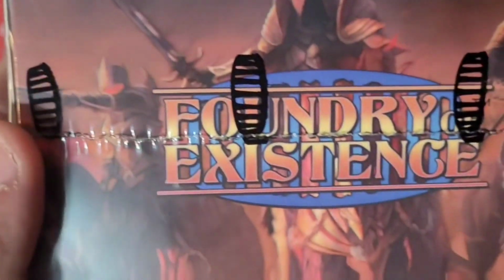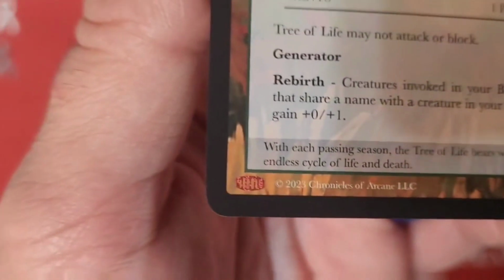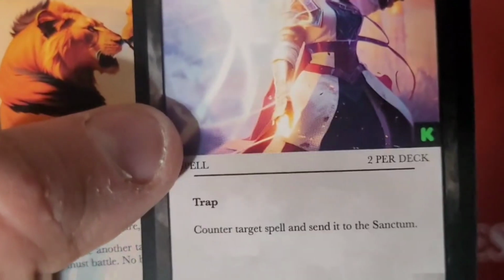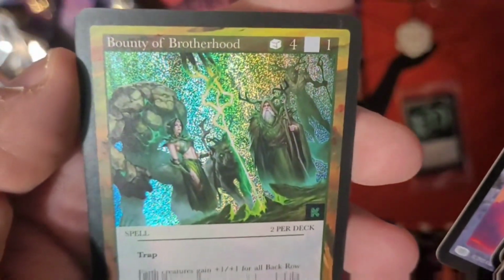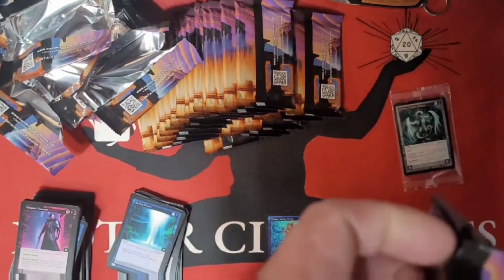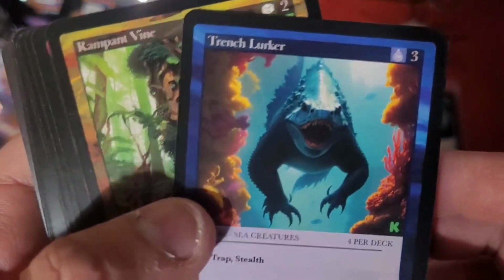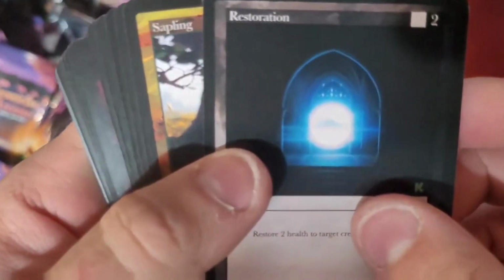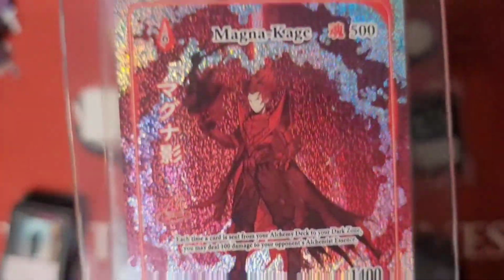Let's Open Up a CHRONICLES OF ARCANE - New Kickstarter TCG Booster Box!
Sadly, at the time of filming, I was not aware of the "peeking" problem with Chronicles of Arcane booster boxes. Unscrupulous people pop open the lid of the booster box WITHOUT breaking the shrink-wrap. This allows them to see if they have a "god-box" with silver booster packs that is guaranteed to contain a special 1-of-1 card. 0:29

Check out this BRAND NEW TCG from Kickstarter - Chronicles of Arcane! In this video, I open up a booster box of their initial set, FOUNDRY OF EXISTENCE! Chronicles of Arcane is a thrilling new trading card game set in a mystical world of arcane magic and ancient powers! In Chronicles of Arcane, players can unleash their inner sorcerer and summon powerful creatures, cast spells, and harness the elements to outsmart their opponents and become the ultimate master of arcane arts.

and their channel at @Chronicles of Arcane !